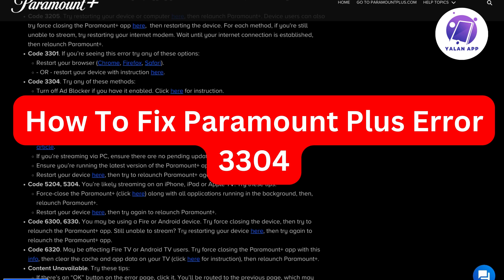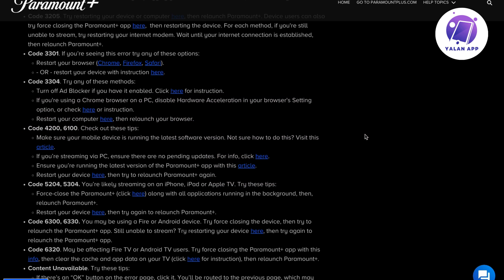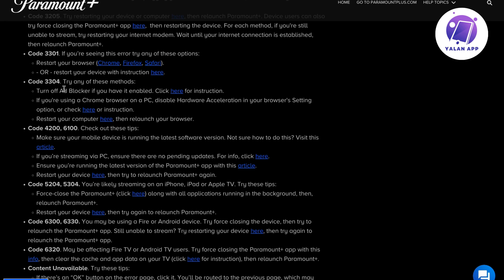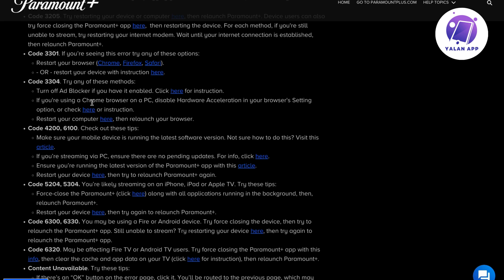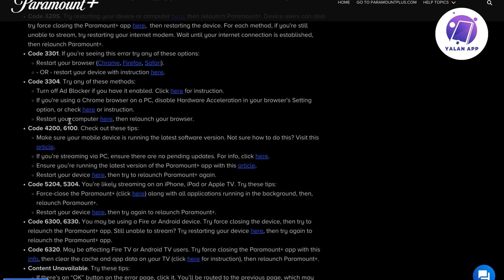How To Fix Paramount Plus Error 3304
If you want to be able to fix Paramount Plus error 3304, then this video will be perfect for you!